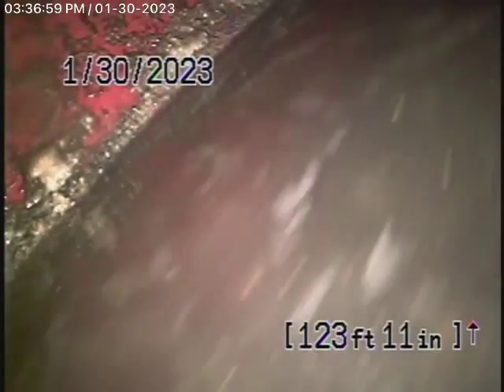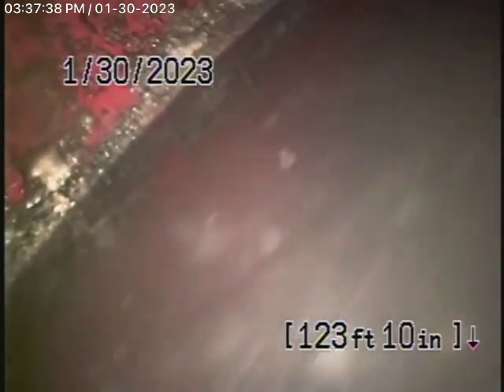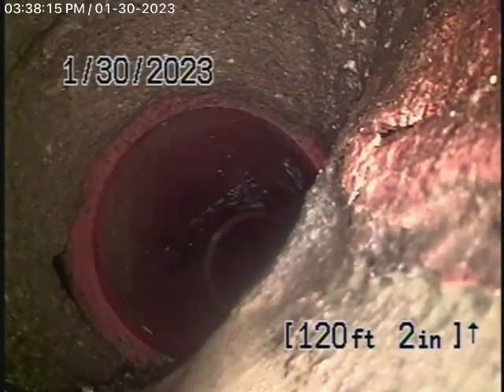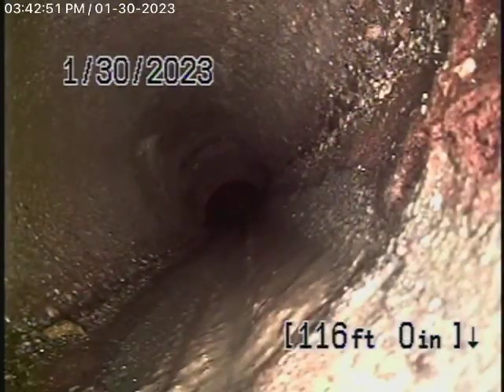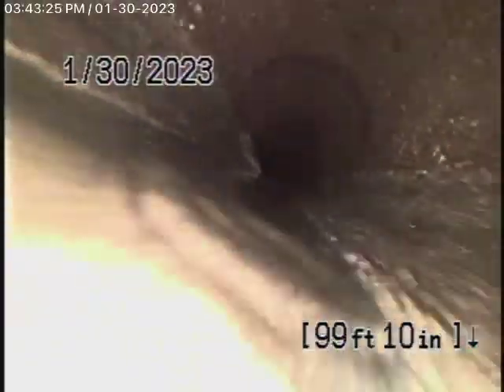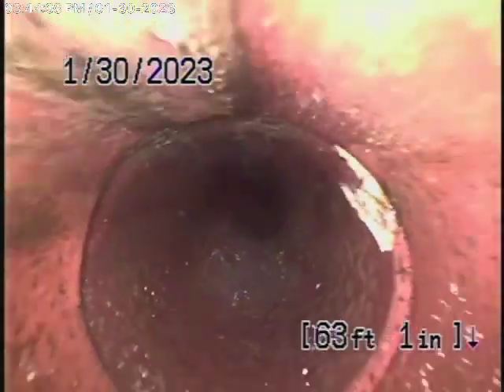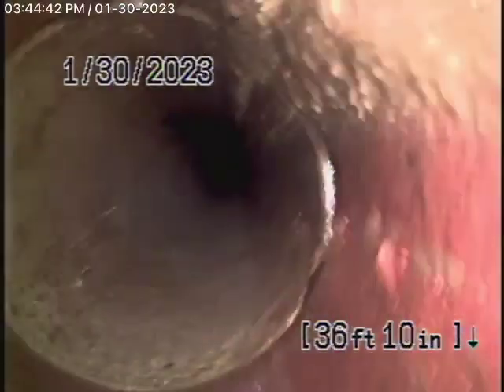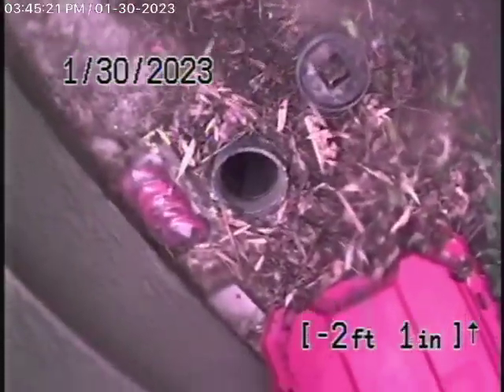3144 Larga Ave 1